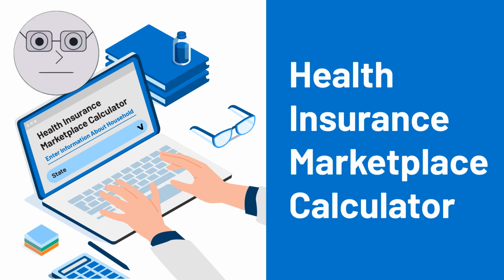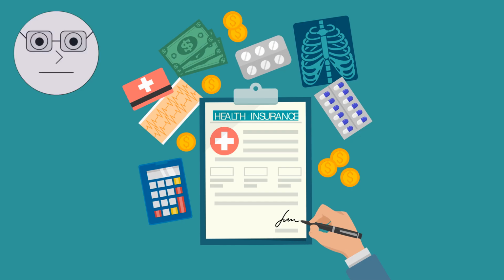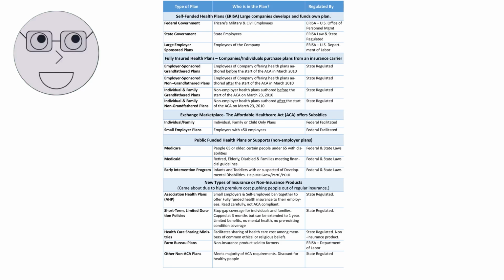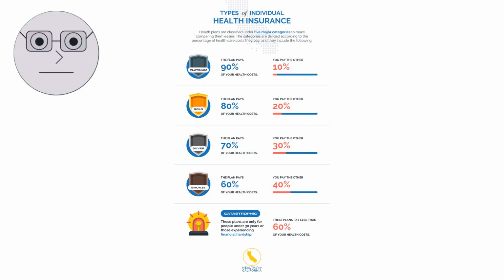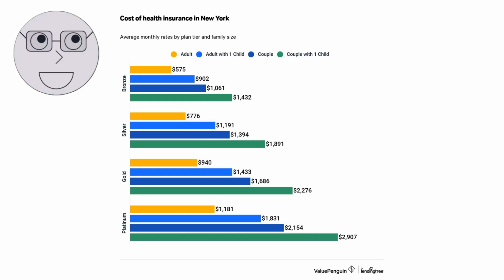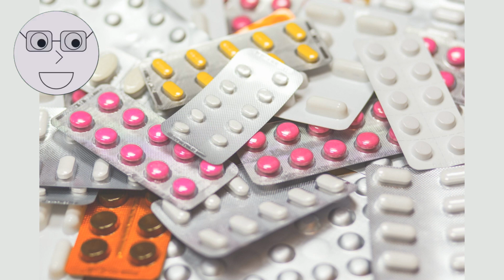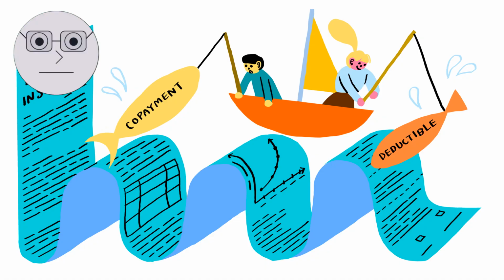How to Save Money on Health Insurance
In this informative video, we will show you how to save money on health insurance. We will provide you with tips and tricks on how to choose the right plan for your needs, how to compare prices, and how to take advantage of discounts and subsidies. Our expert advice will help you navigate the complex world of health insurance and find the best deal for you and your family. Whether you are self-employed, have a pre-existing condition, or simply want to save money, this video is a must-watch. So, sit back, relax, and learn how to save money on health insurance!

Arthur's Finance. Your go-to source for expert financial advice and strategies.
Your go-to source for expert financial advice and insights.